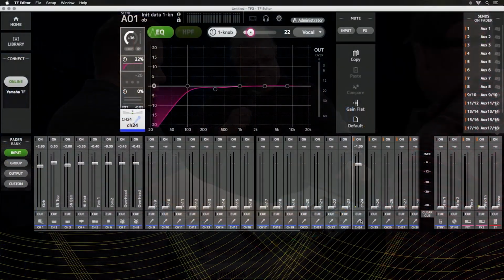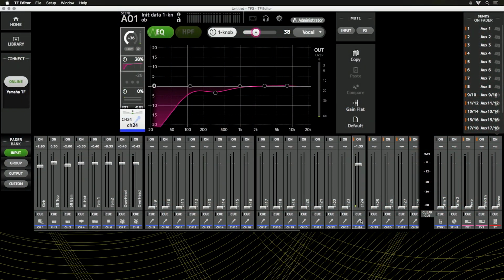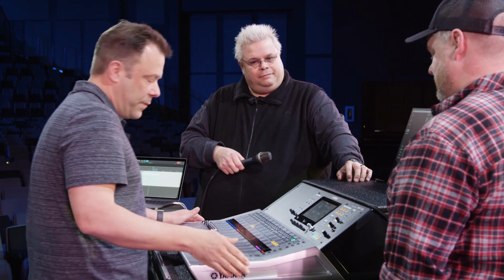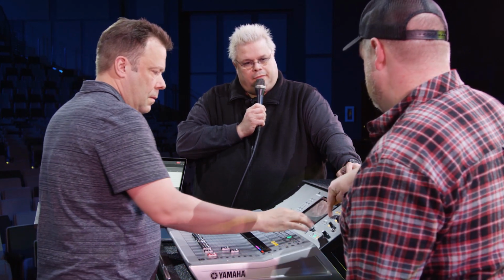Accomplishing Big Results with Small Consoles | MxU NOW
The #1 resource in church production.